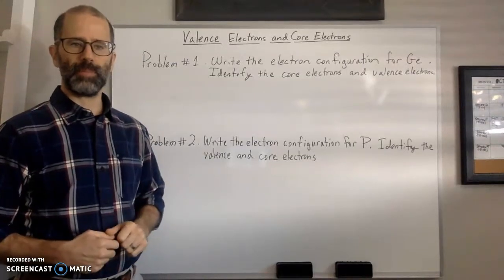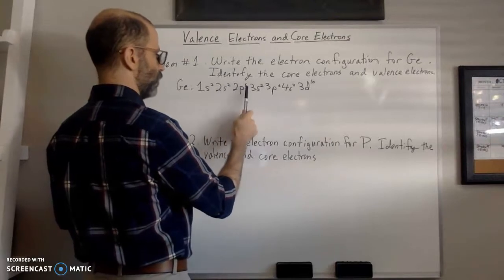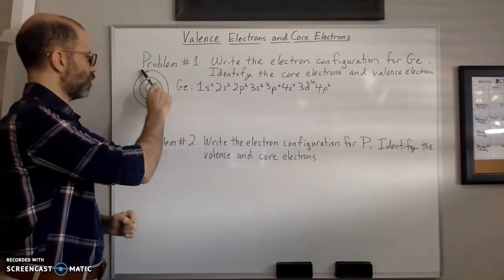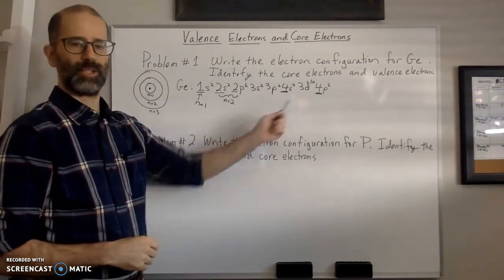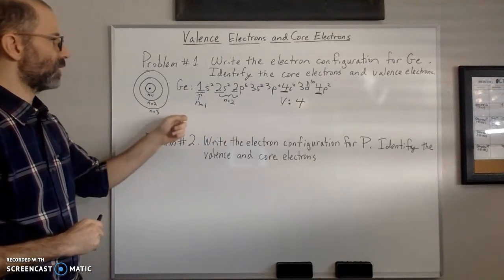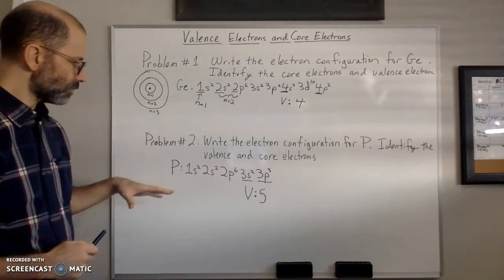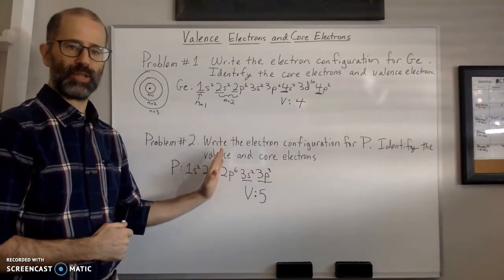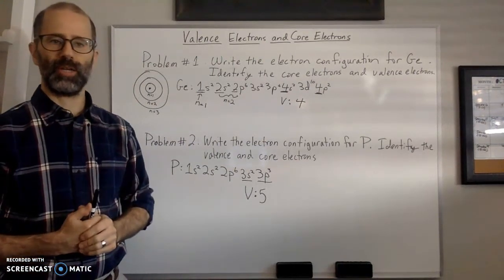Valence Electrons and Core Electrons Practice Problems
In this video I go over a couple of practice problems dealing with identifying the core and valence electrons from the electron configuration of an element.